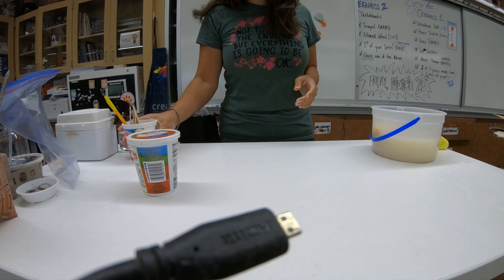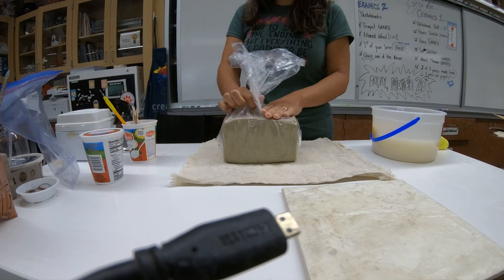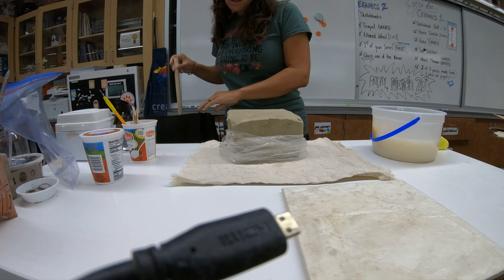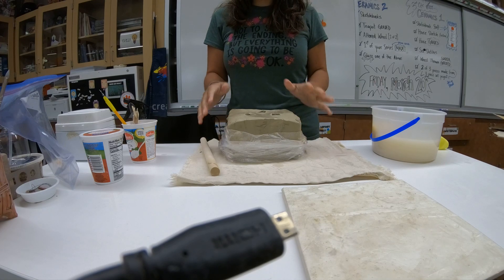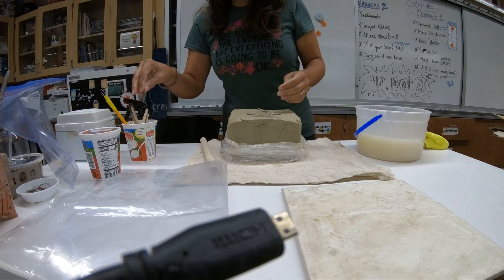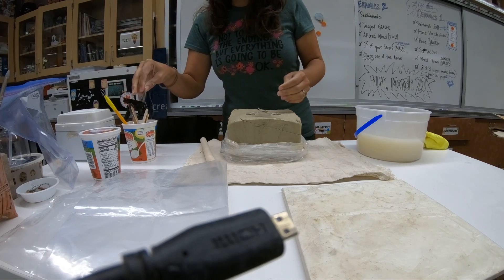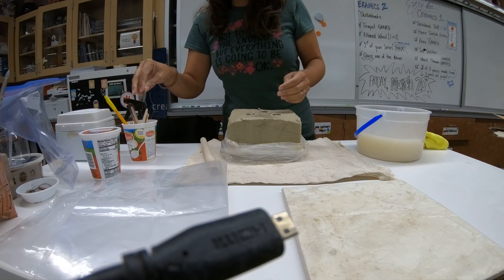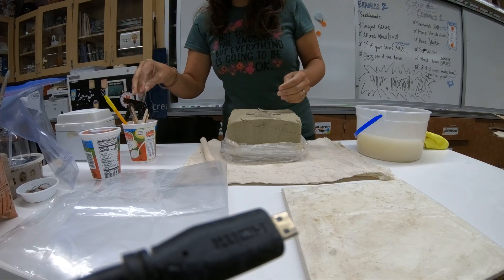PART 2: Clay Management